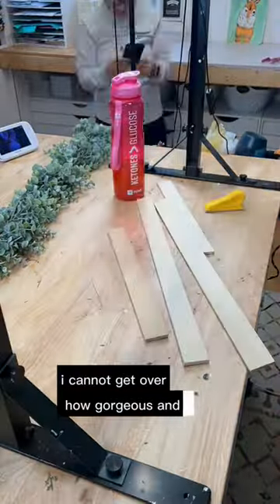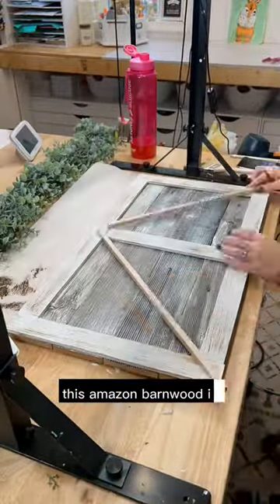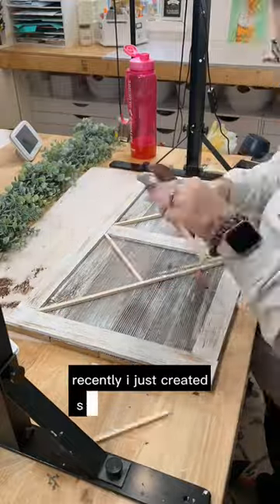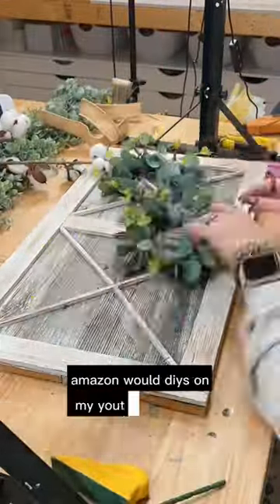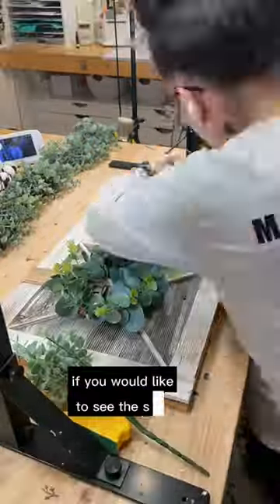I CAN'T BELIEVE THIS IS FROM AMAZON🤯